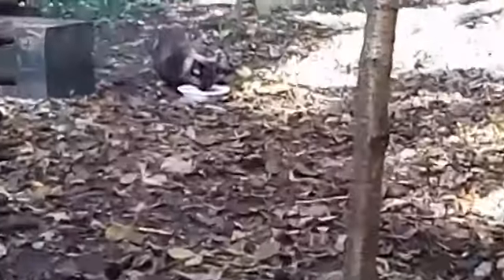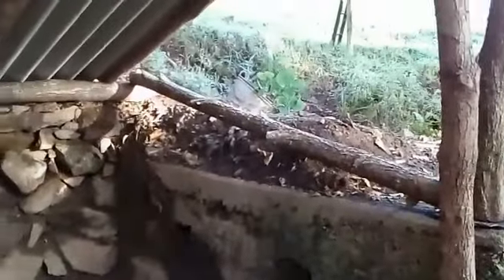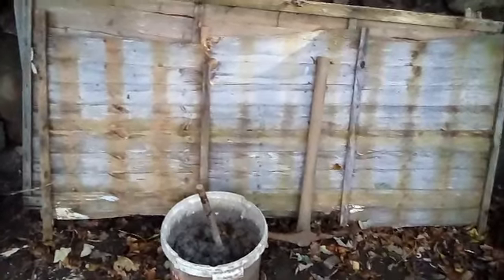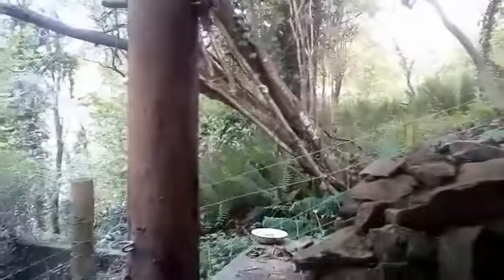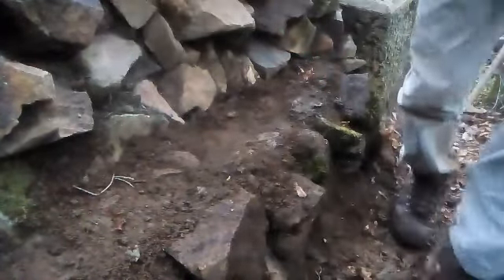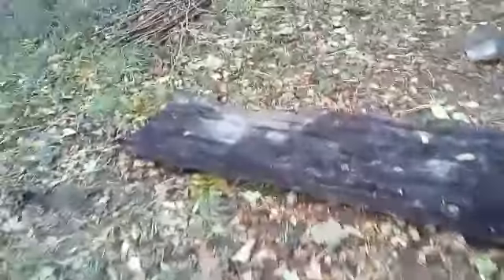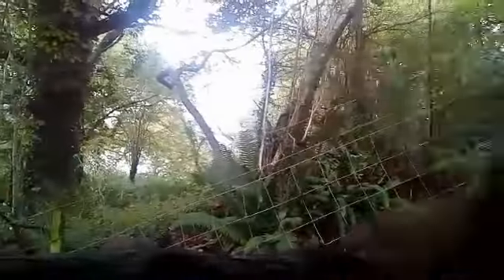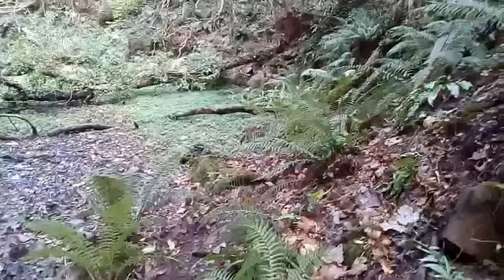Tales from the Spamyard Season II Episode II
In this episode I finish the roof on the new house, which I am going to call 'Quarrystone Cottage'. I also install the chimney and some wall panels. I take a trip across Dartmoor with Jeff and find some rough terrain. This episodes tale is about an driven fellow on a personal journey... Enjoy, Share, Comment. Thanks. Sam